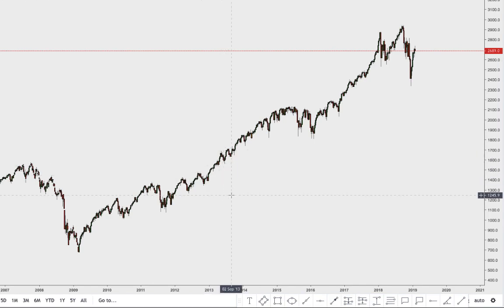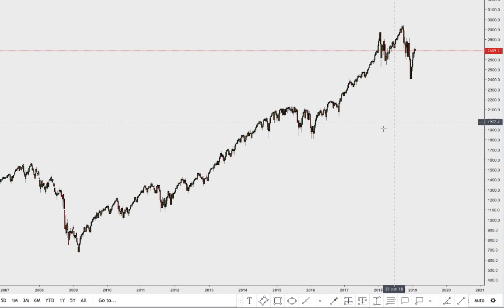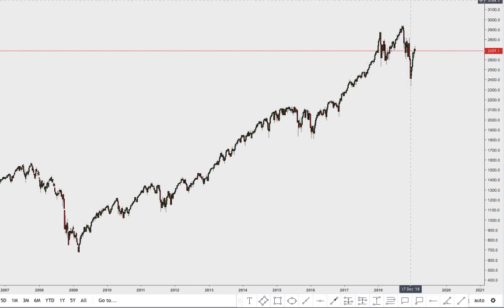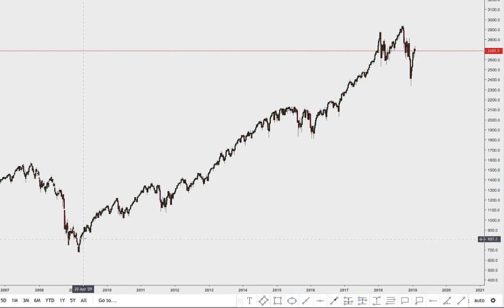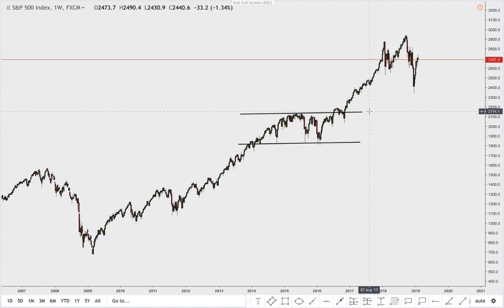Part 2d- how to trade using price action